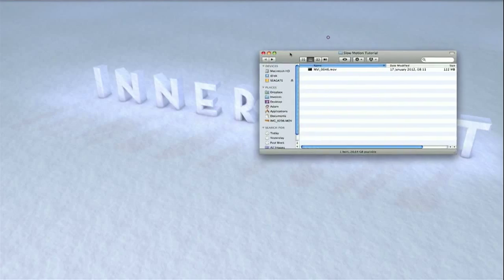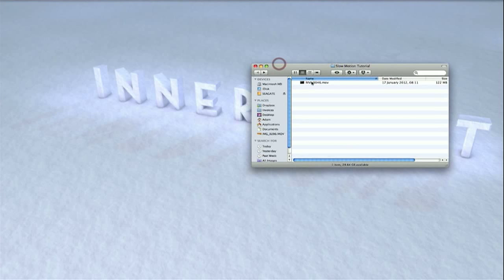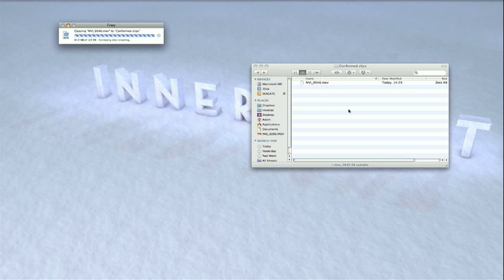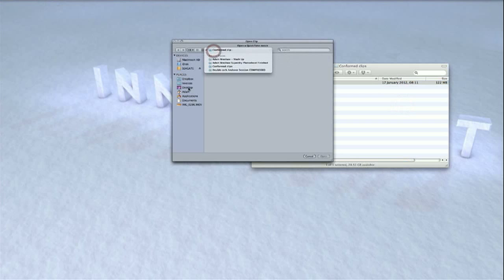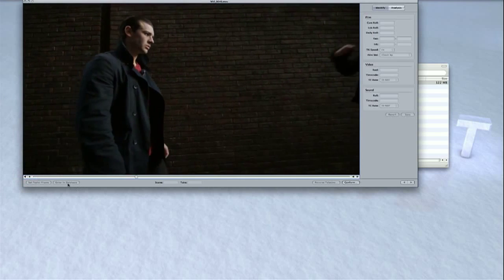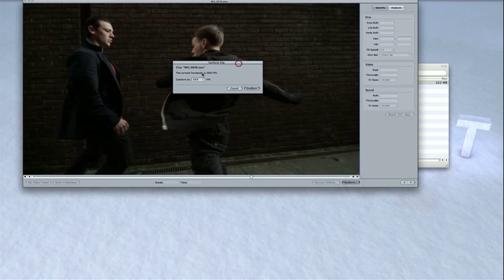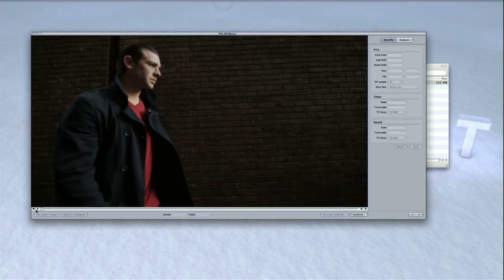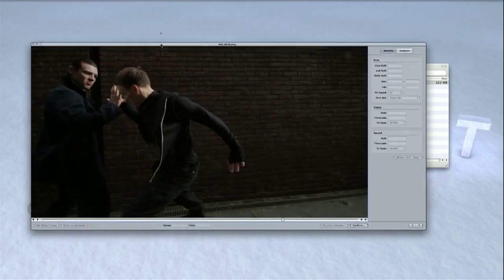Super Slow Motion and Conforming Tutorial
Hey guys,

This is a tutorial on how to conform footage to make true slow motion, also a little tip on creating a super slow motion effect with just a normal DSLR Camera!

Thanks

Innerlight Media, Tutorial, Conforming, Cinema tools, 50fps - 25fps, Slow Motion effect, true slow motion, Super slow motion, VFX tutorials, Filmmaking, canon 7D, How to, Visual Effects tutorials, VFX